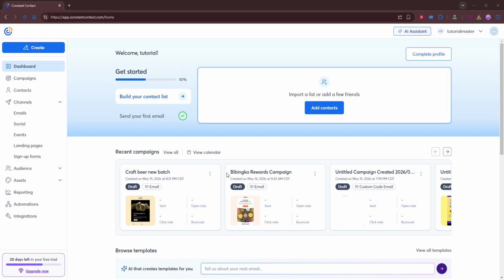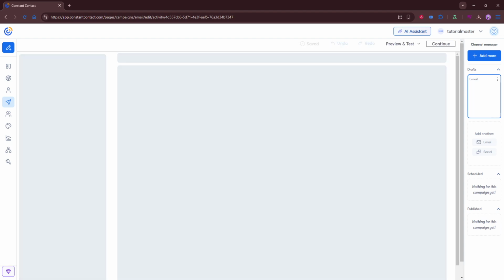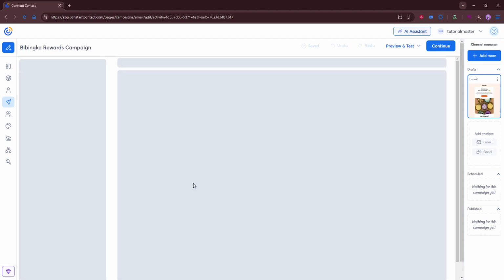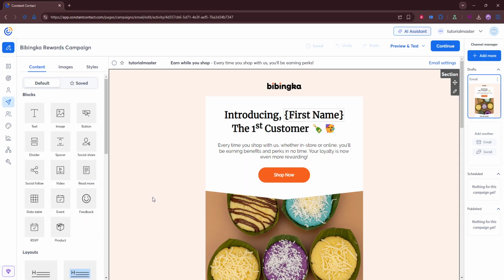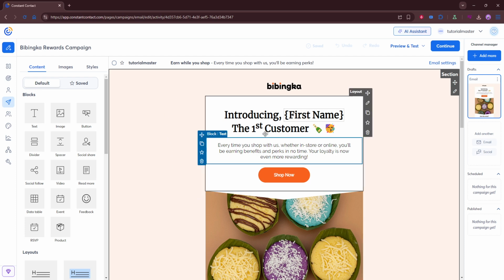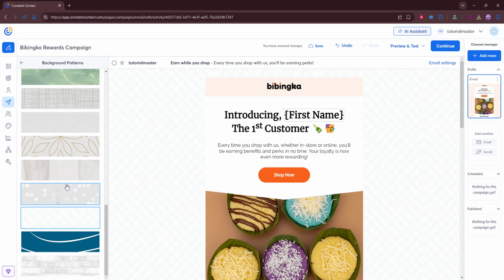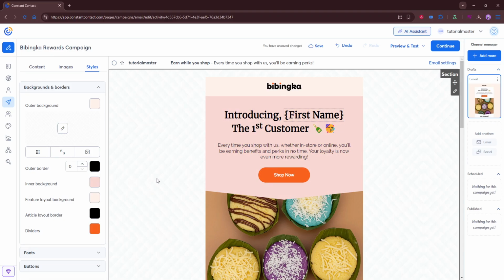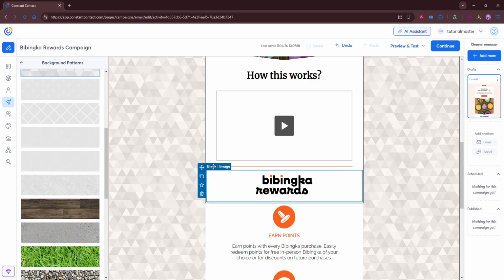How To Change Background Color In Constant Contact [2026 Full Guide]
In today's video we cover How To Change Background Color In Constant Contact [2026 Full Guide]